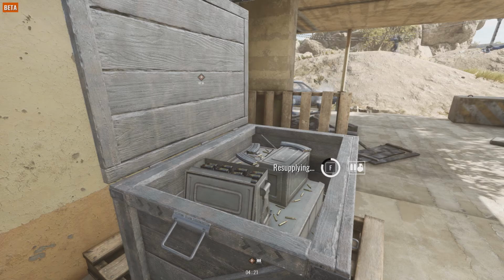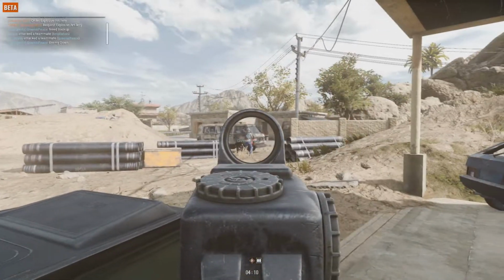Insurgency Sandstorm Second Beta My Thoughts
So the second beta is finally here, totally loving this game I can see myself spending a lot of time playing this.

on't forget if you would like to be involved with The Restless Natives then please join our platoon and add us up on XBOX.

Also if you are considering a purchase of a new subscription to XBOX Live Gold or thinking of buying a new game or console, please help us by clicking one of the Amazon links that follow as we get a small commission if you actually make a purchase.

See you all on the battlefield.